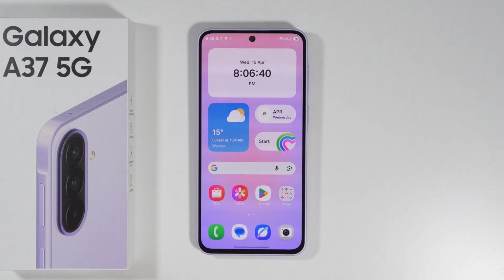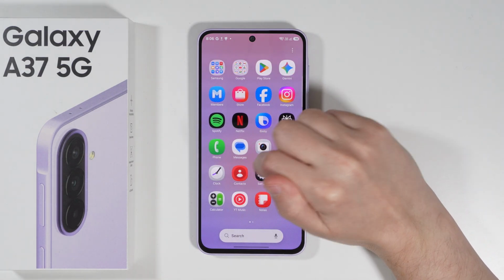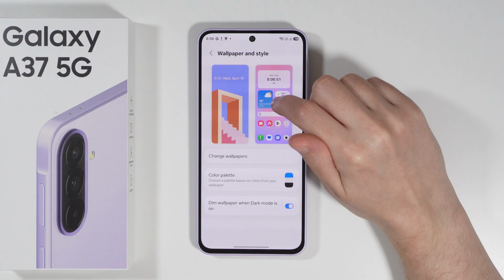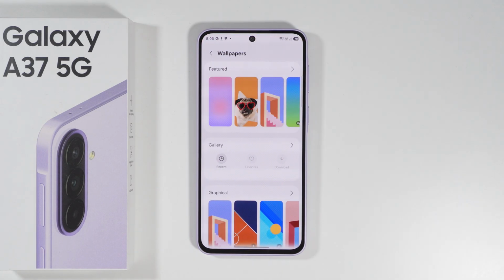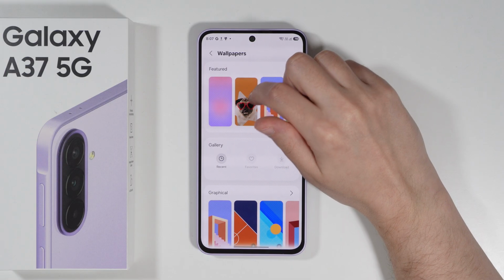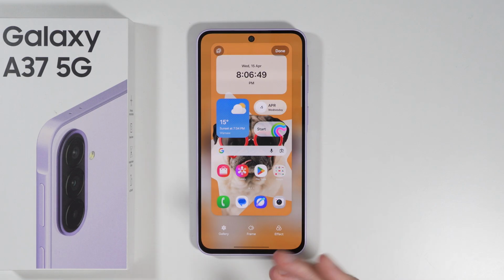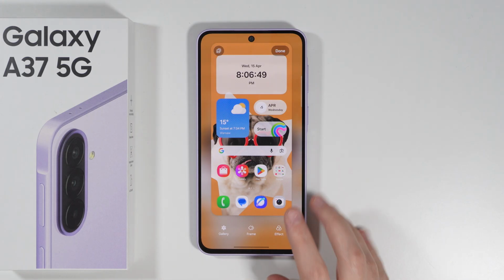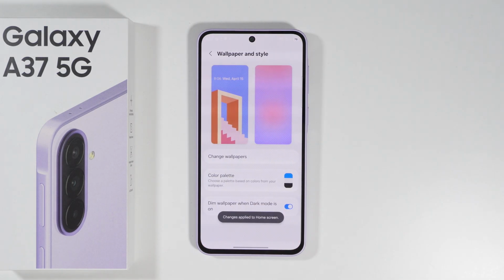Samsung Galaxy A37: How to Change Home Screen Wallpaper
In this video, I'll show you how to change the home screen wallpaper on your Samsung Galaxy A37 with ease. Customizing your device's appearance can make your phone feel more personal and vibrant. Follow along as I guide you through the simple steps to select and set your favorite images as your wallpaper.